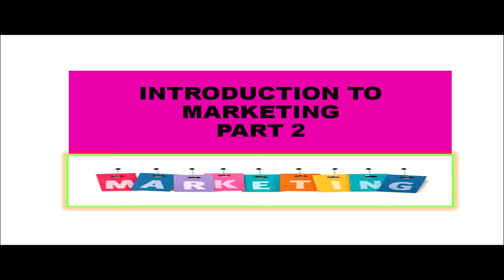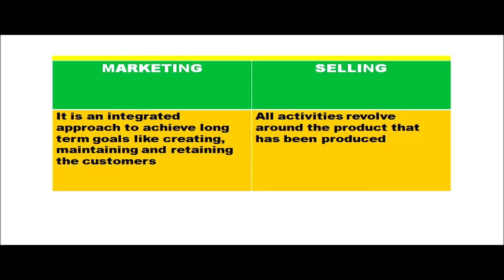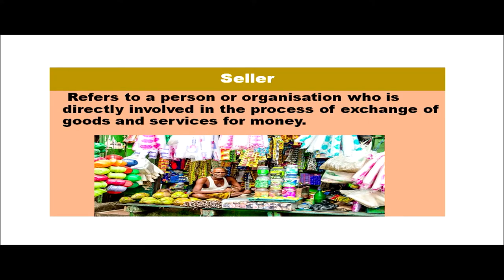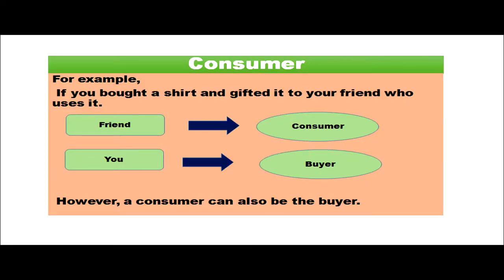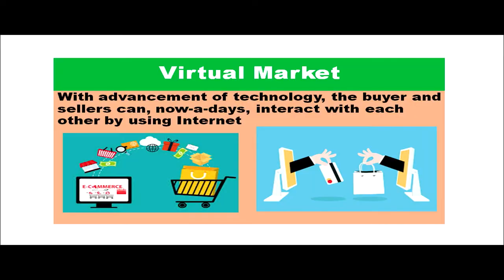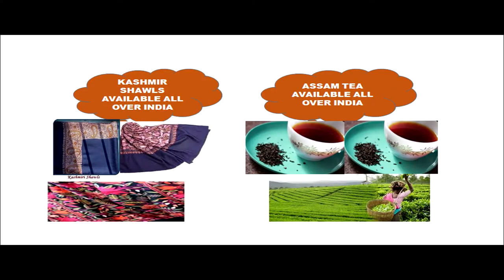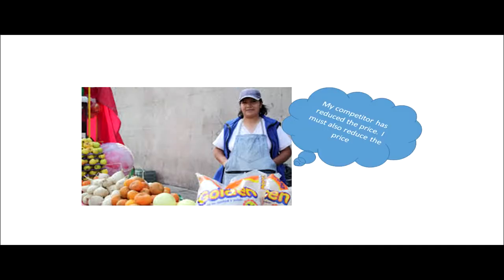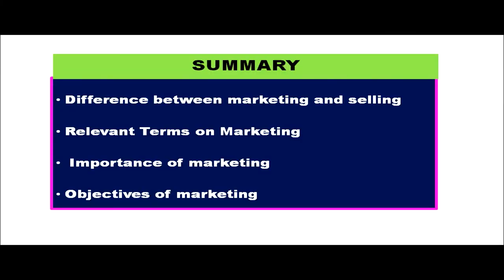L19 :Introduction to marketing part 2